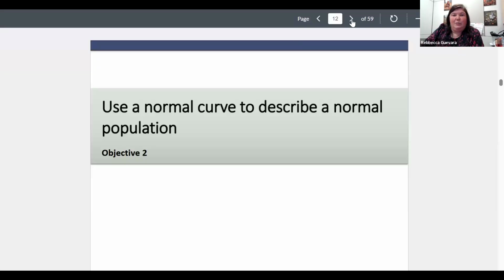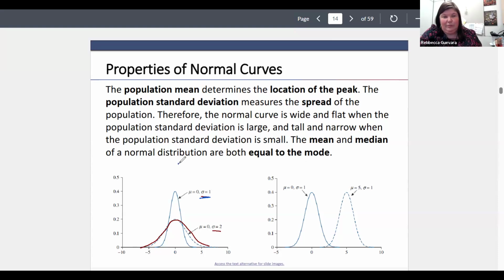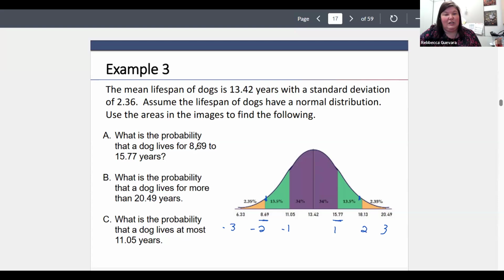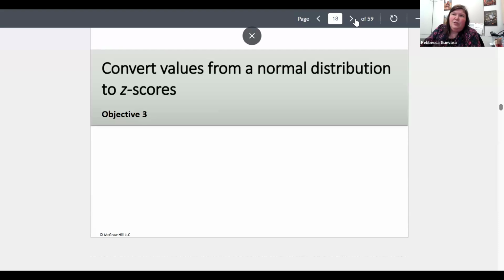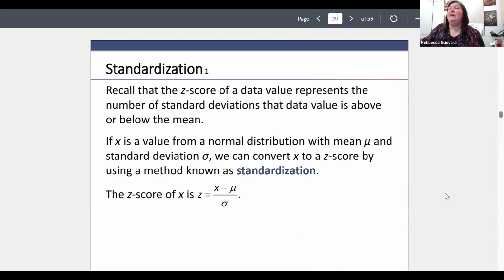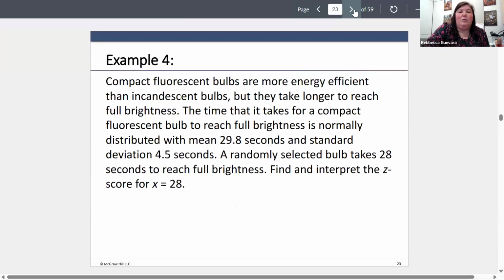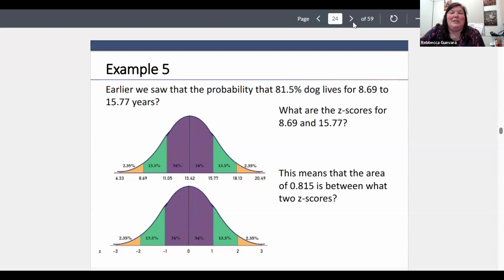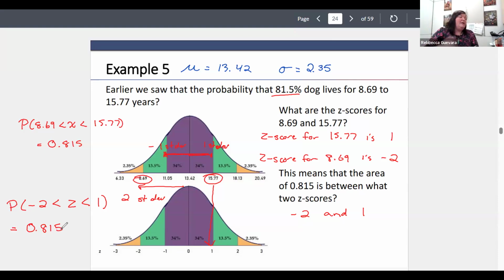Navidi Stats: Section 7.1/7.2 - Normal Distribution